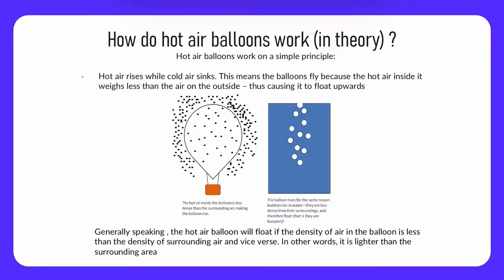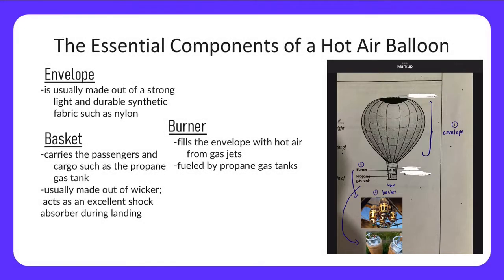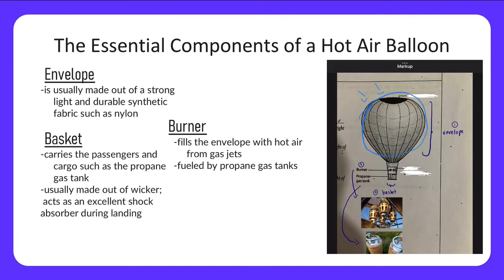Hot Air Balloon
MUHAMMAD SYAHMI AFIF BIN MOHD SHAHRIRRUDDIN
5 Bestari
SMART Kuantan, Pahang
Physics KSSM Form 5
2.5 Archimedes’ principle
Application: Hot Air Balloon